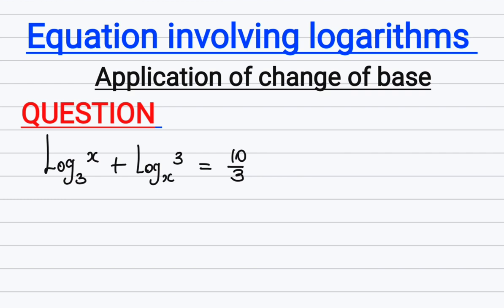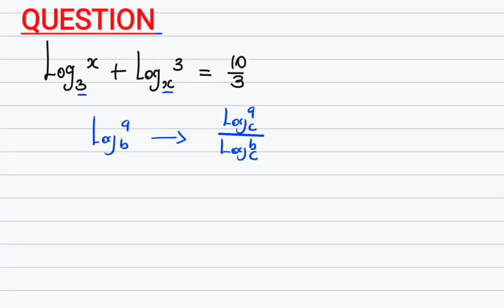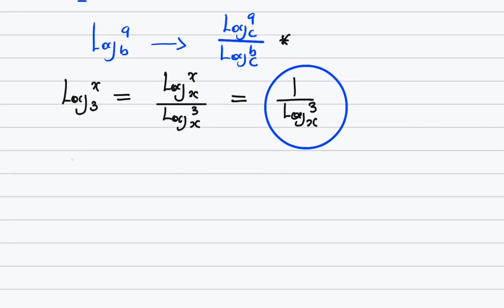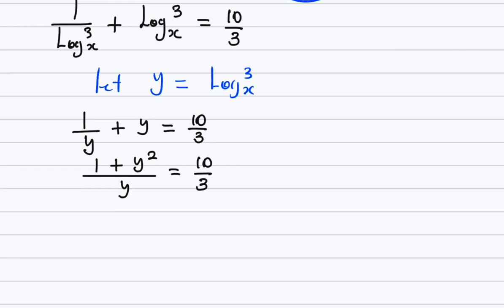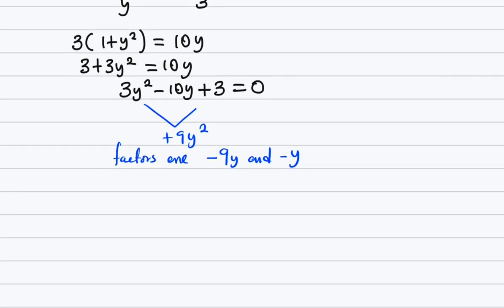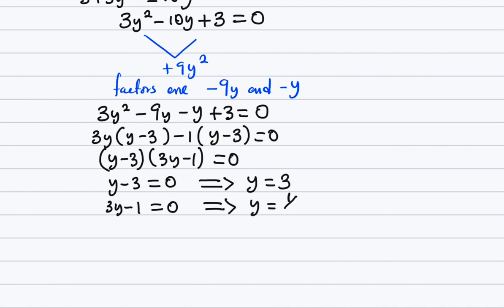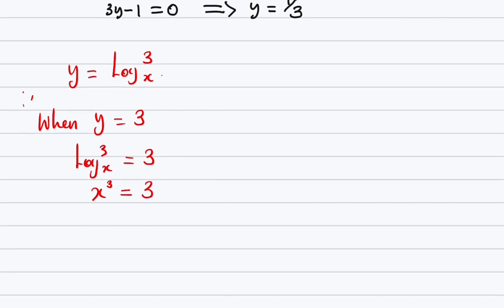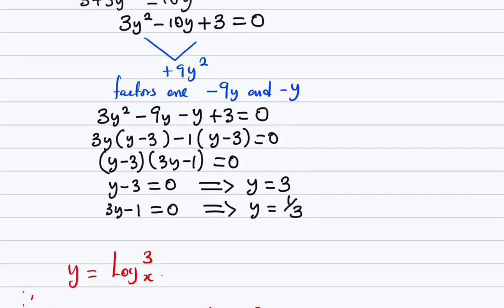LOGARITHMIC EQUATIONS ( change of base )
This video is a continuation of the series of logarithms, it shows how students can use change of base to simplify and solve logarithmic equations hence it teaches students change of base in logarithms.